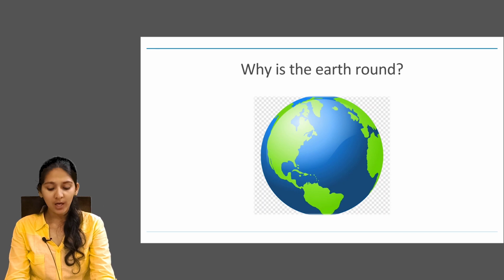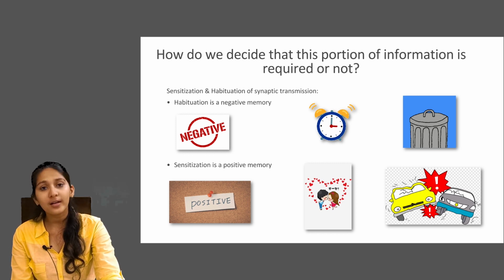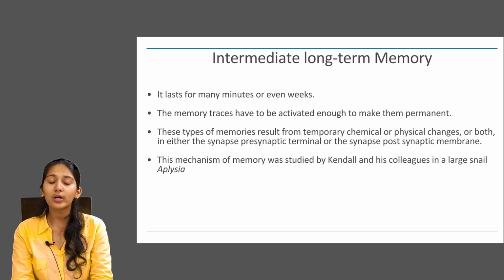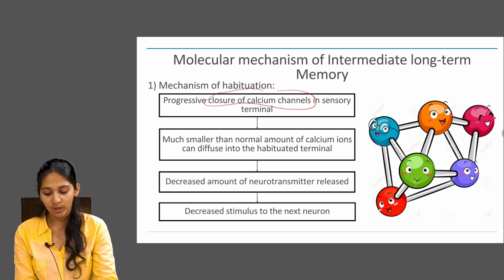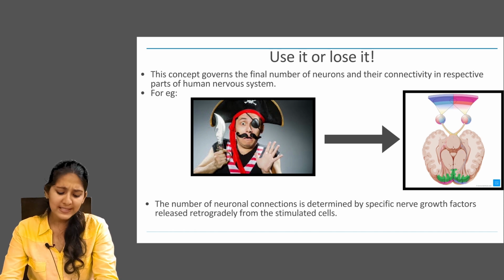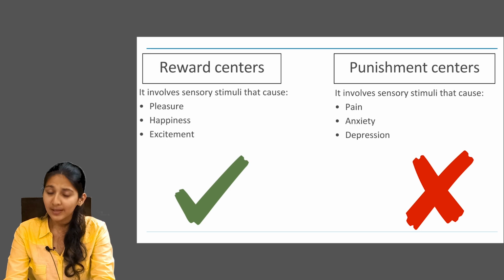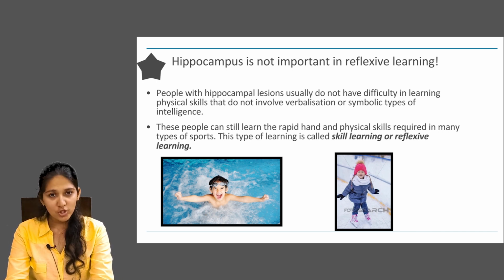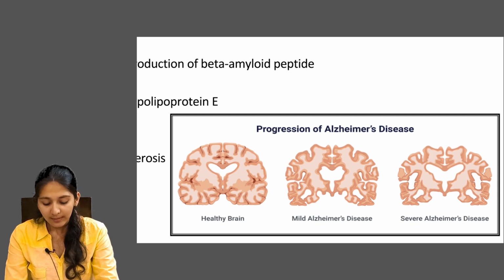Mediquest (Entry No. 74) || MEMORY By SHRUSHTI AGRAWAL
Video presented by SHRUSHTI AGRAWAL

Topic:- MEMORY Physiology